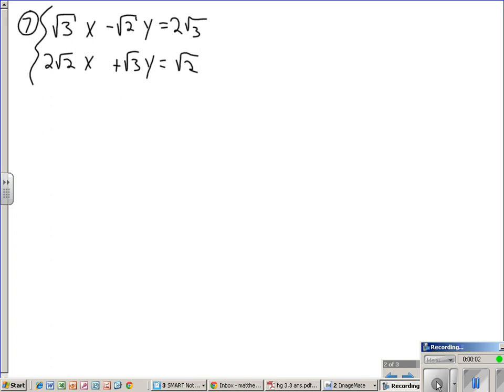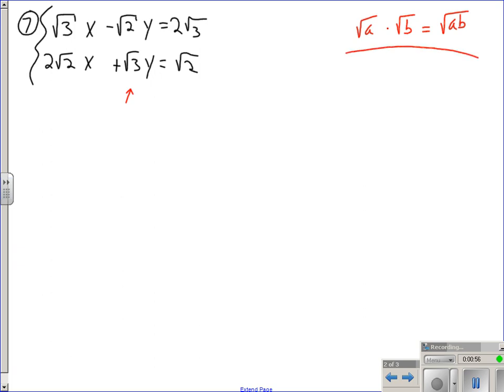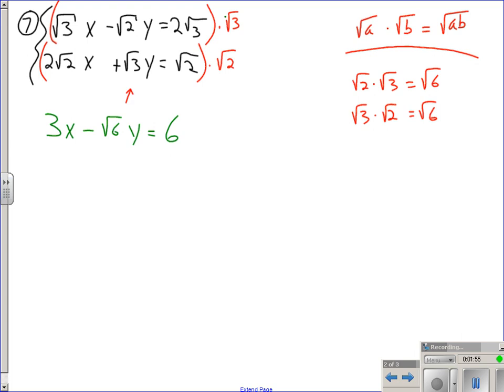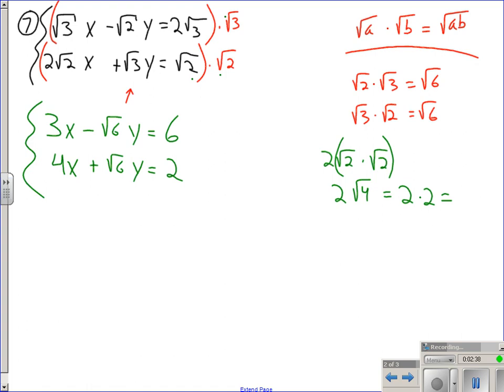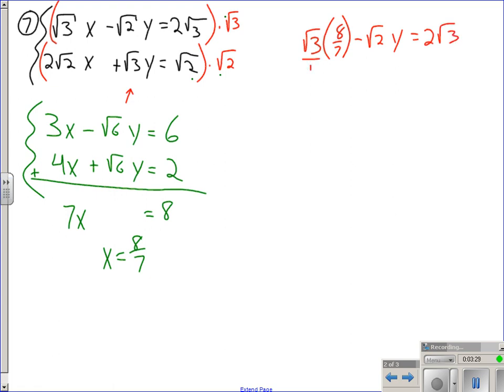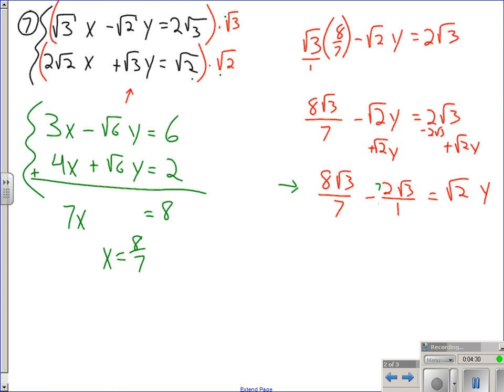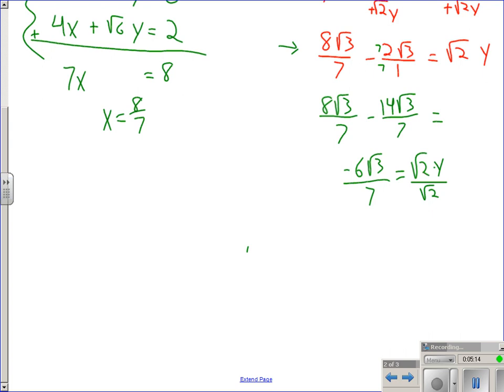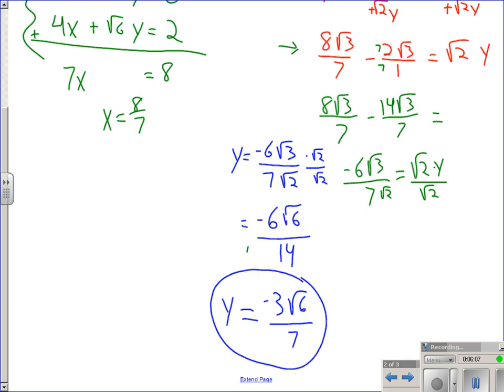Review 3 1 3 3 prob 7